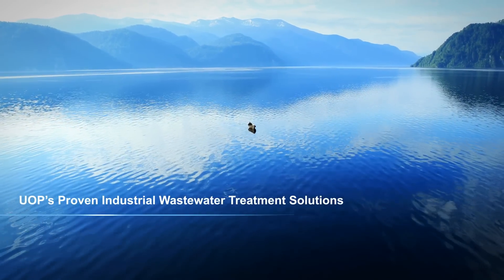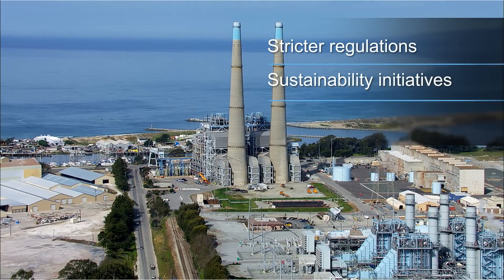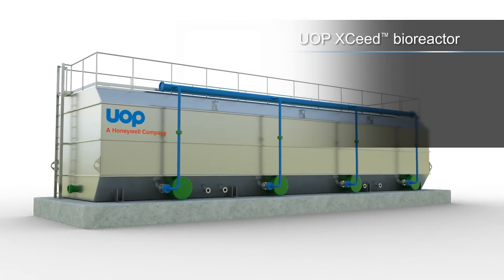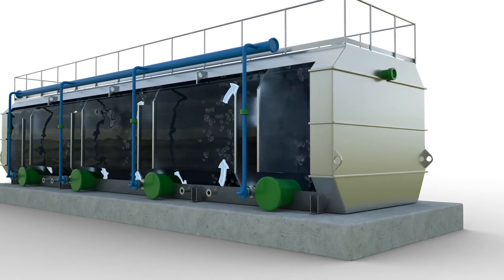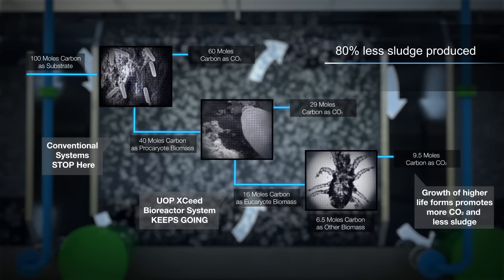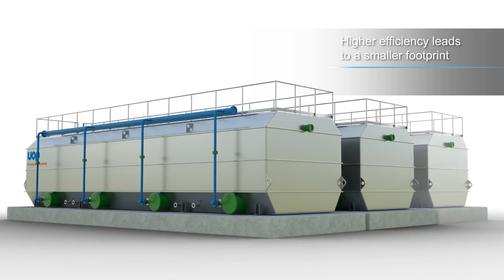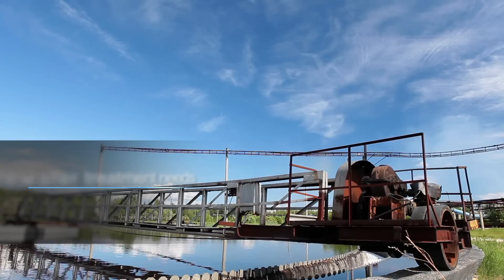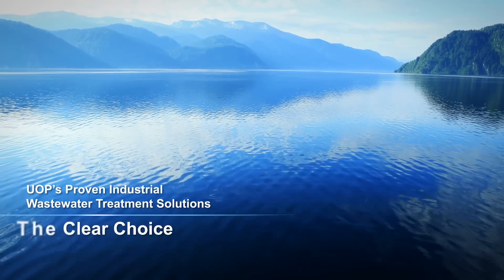UOP XCeed™ Bioreactor for Industrial Wastewater Treatment | Honeywell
Overview video of UOP’s XCeed Bioreactor technology for industrial wastewater treatment.